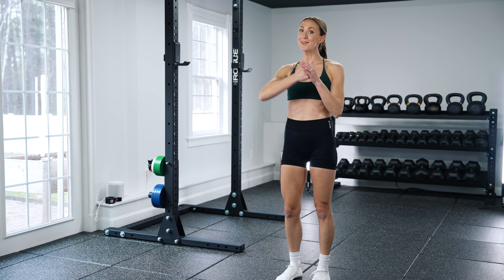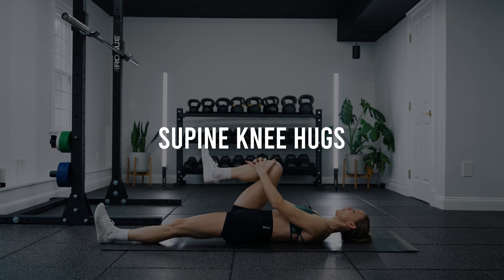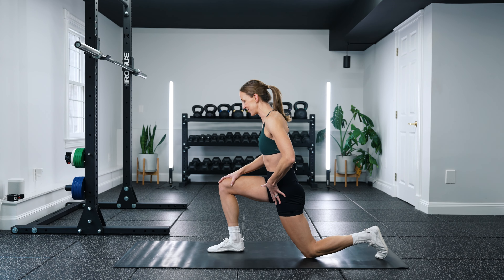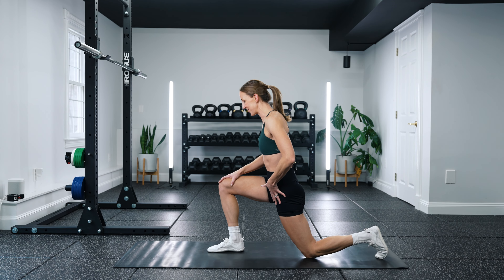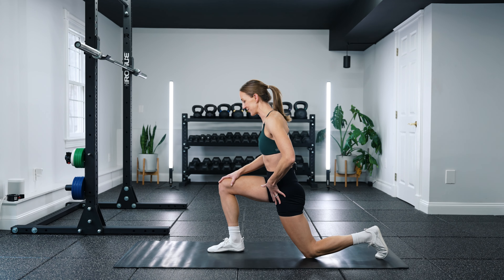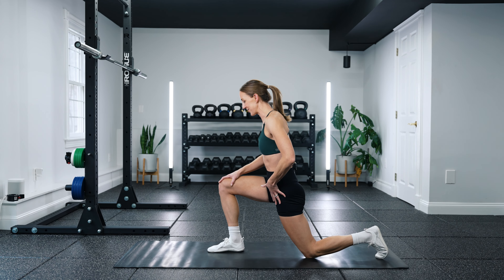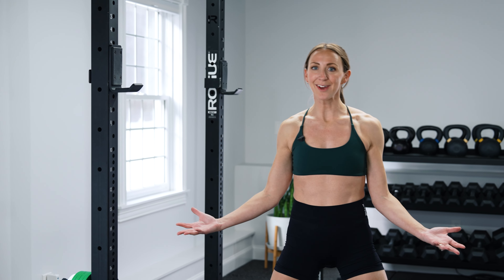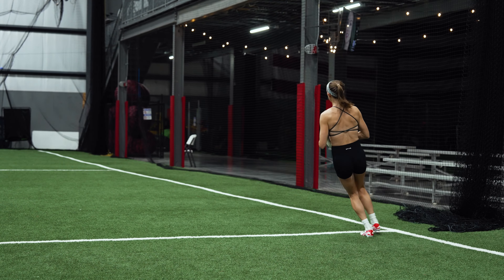Top 7 Hip Mobility Drills for Athletes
It's so important for athletes to have adequate hip mobility so they can run, jump, sprint, and change directions safely and effectively! These are our top 7 hip mobility drills that help to address all the ways that the hips need to be able to move freely: hip extension, hip flexion, and hip rotation!

And let us know what other topics you'd like us to cover in the comments!